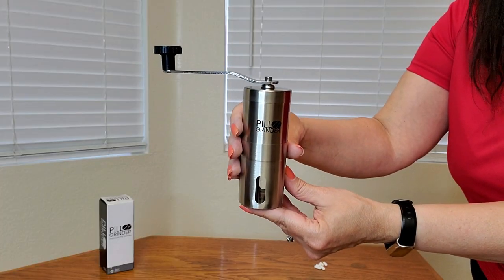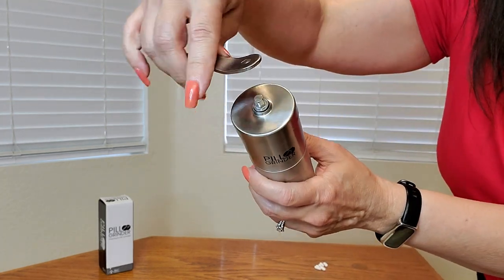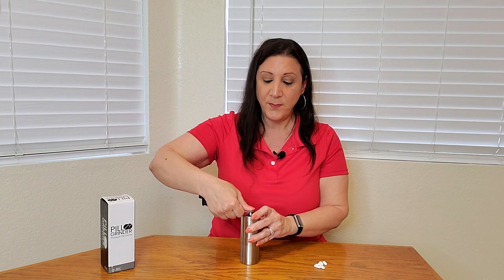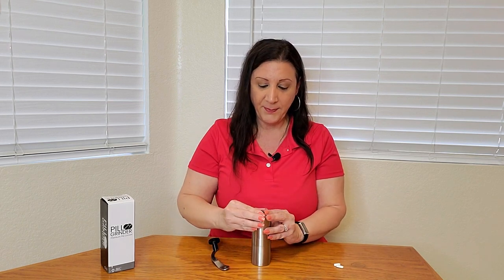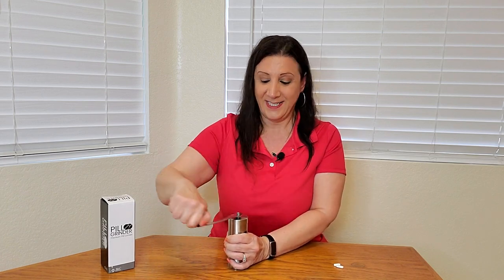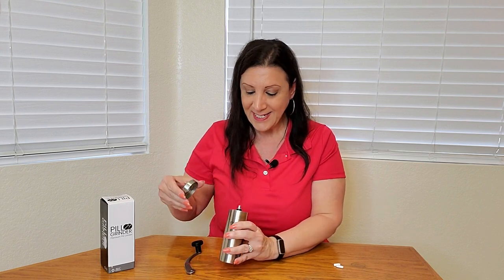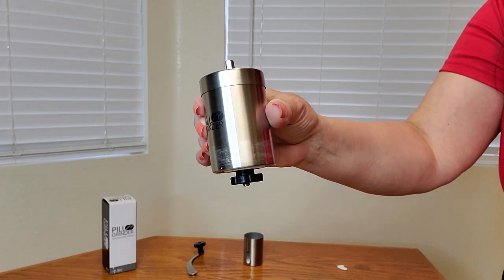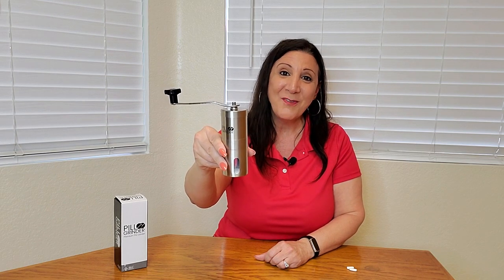How to use a Pill Crusher and Grinder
How to use a Pill Crusher and Grinder Manufacturers Description: Pill Crusher - Stainless Steel Pill Grinder - Large Capacity Pill Splitter - Cuts Pills into Fine Powder - Mills for Feeding Tube, Pets & Kids. THE ULTIMATE PILL CRUSHER: The pill grinder is essential for grinding pills to Fine Powder. With its unique and durable design, the pill grinder is capable of crushing Multiple Pills, of varying sizes, all at once – when it comes to the crunch, this tablet crusher really delivers! With its easy view window, observe the process to ensure you take your pills in a way that suits you.

ELONGATED HANDLE: The pill grinder is crafted with an elongated handle allowing you to grind your pills, vitamins and medicine with minimal effort for maximum result.

CUSTOMIZE: Adjustable coarseness design, Alter it with spring and pulverize your pills the way you like it. Enjoy a finer powder that is easier to digest and swallow with the pill crusher grinder. Perfect for feeding tubes, pets, or kids.

BUILT TO LAST & TRAVEL READY: Equipped with the highest quality stainless steel and ceramic burr, this pill grinder will consistently and effortlessly crush your vitamins, pills and medicine into fine powder throughout the life of the product. The pill grinder is uniquely engineered to collapse down easily allowing for ease of travel. Effortlessly stow away your pill grinder in your suitcase or toiletry bag.

MULTI PURPOSE: Grind more than what’s medically needed; this pill grinder can also used as a manual coffee for coffee beans or salt and pepper grinders in the daily usage.

🟡 If you are interested in purchasing this Pill Grinder on Amazon here is the